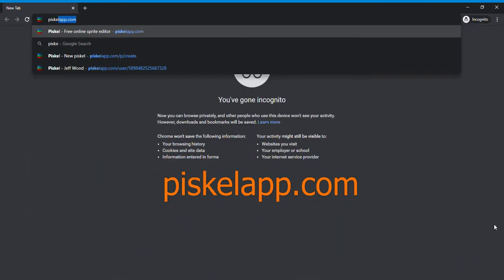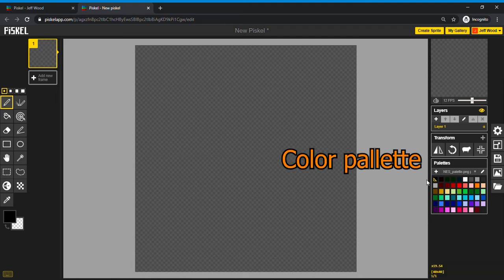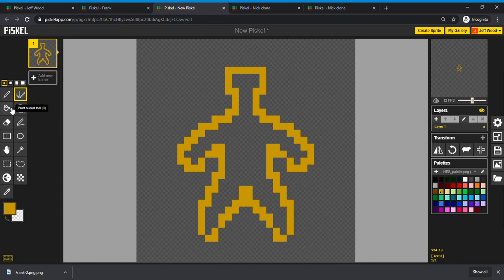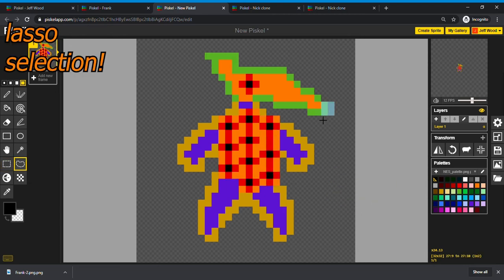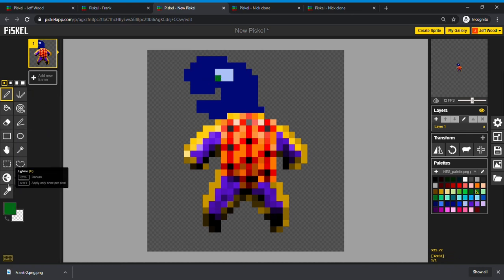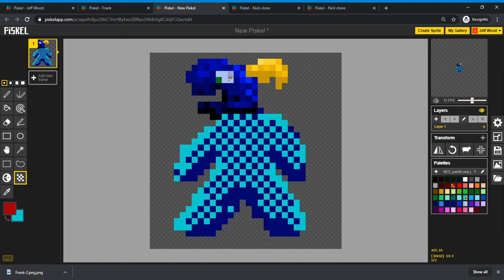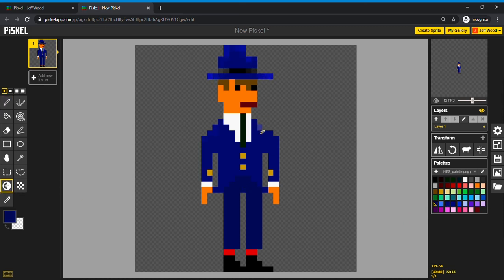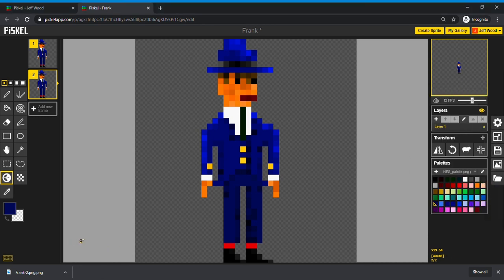THE GR8 GATSBY Video Tutorial #1: Making Sprites online with PISKEL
Make sure you first download the color palette you'll need

Make Character sprites 40 x 40 pixels
Make all Location sprites 55 x 55 pixels

Then open a web browser and follow along!